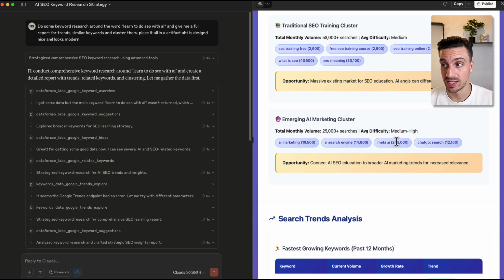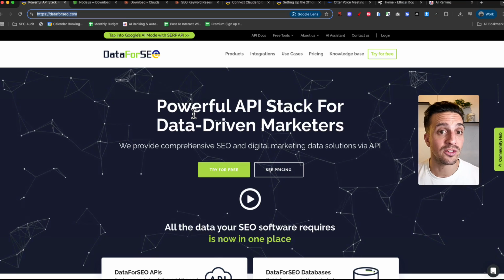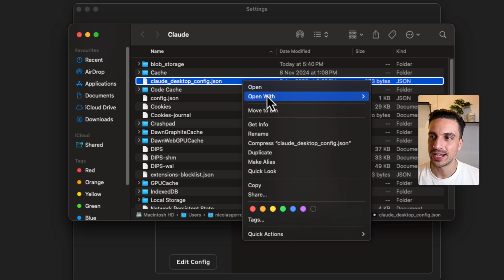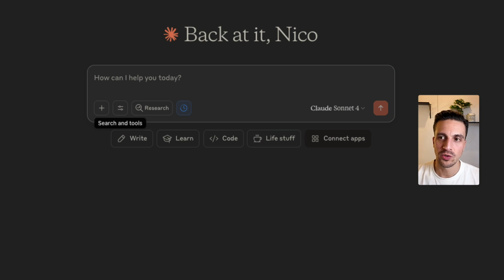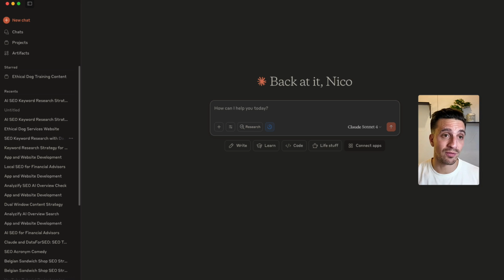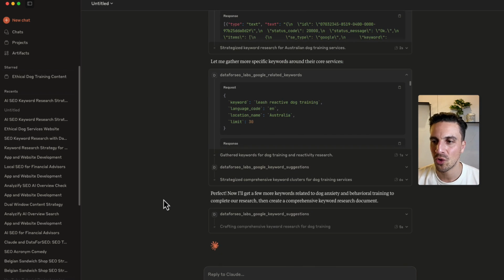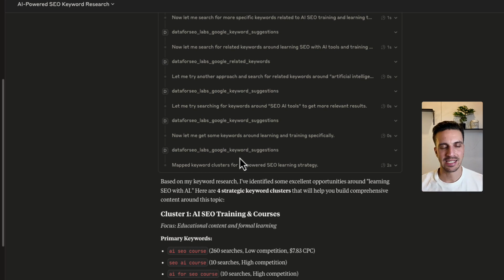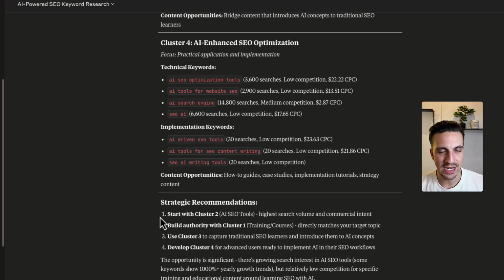How to (actually) do keyword research with Claude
Learn how to rank #1 in AI Search with AI tools, Support and automations 👉🏼

If you're doing keyword research with Claude without this connection, Claude is essentially just guessing. It's great for keyword idea generation, but you need to validate those keywords with real-time data. This connection allows you to do that. You can do most of your SEO work within Claude now with this connection.

The whole idea here is to lower the barrier to entry for some SEO tasks that people find difficult, like turning keyword research into actionable insights or conducting a website audit and having Claude tell you, step by step, what you need to do to improve your website.